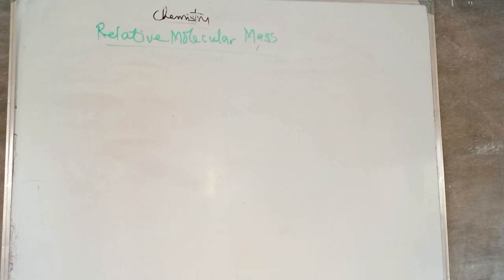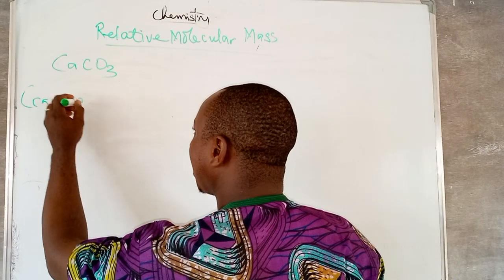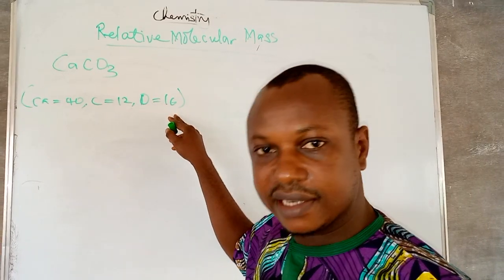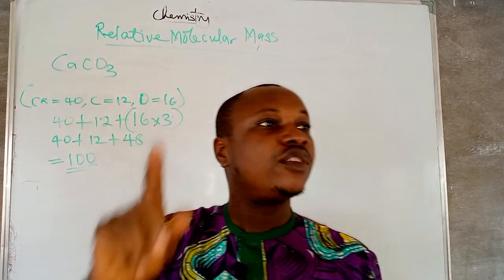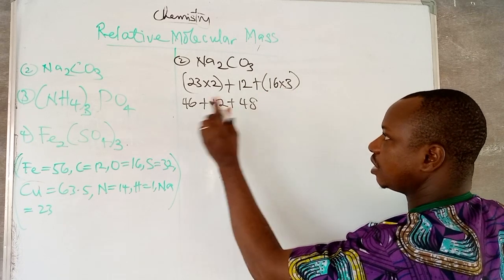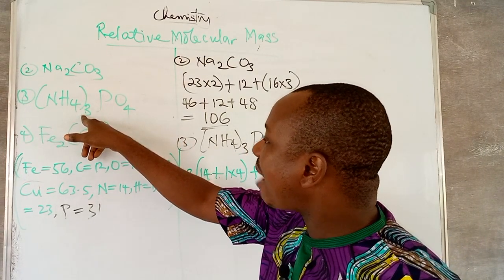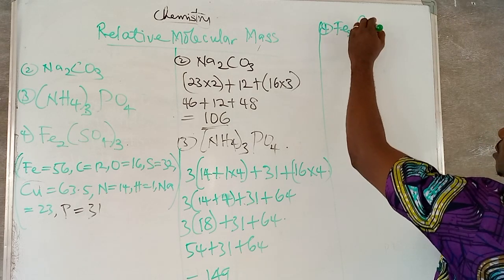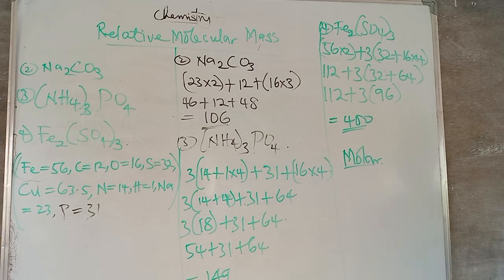Relative Molecular Mass of a compound